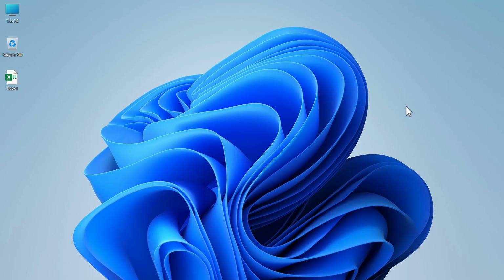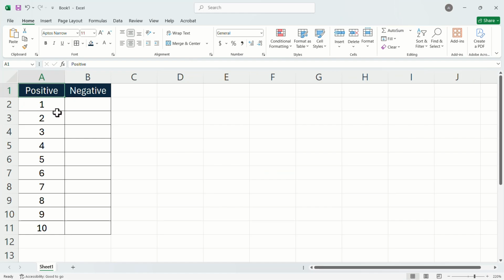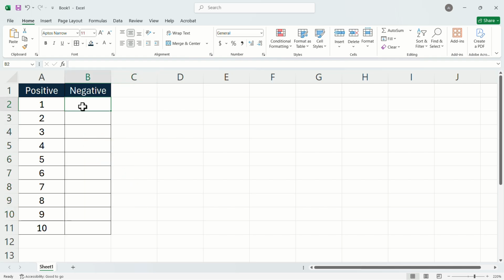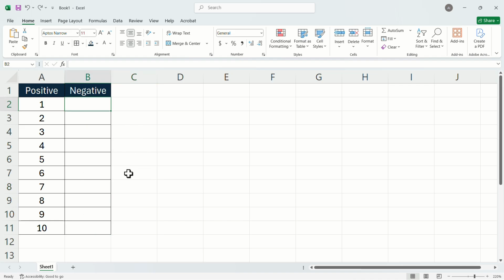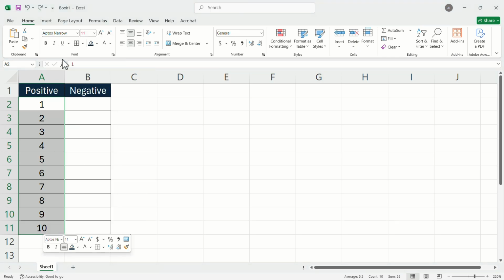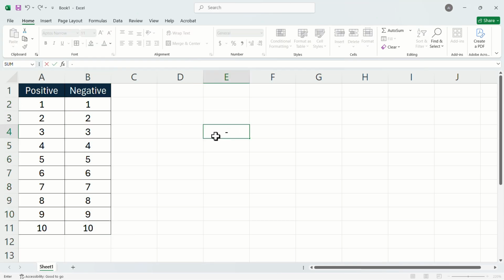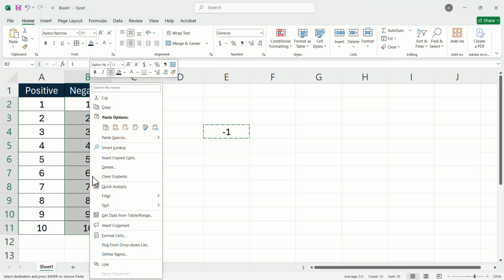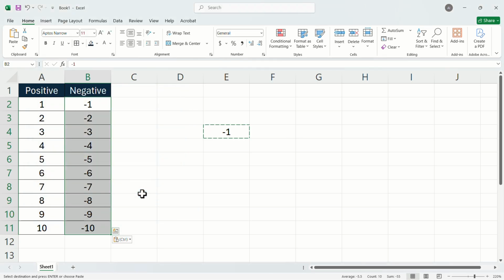How To Make A Column Negative In Excel 2026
Learn how to change positive numbers to negative in Excel with this easy guide. Whether you need to convert positive numbers to negative, reverse positive values to negative values, or even make a sum negative in Excel, we’ve got you covered. In this tutorial, we’ll show you two ways to reverse the number sign (positive/negative) in Excel using simple formulas and built-in features. Master positive and negative numbers in Excel and learn how to convert positive values to negative values using Microsoft Excel quickly and efficiently.